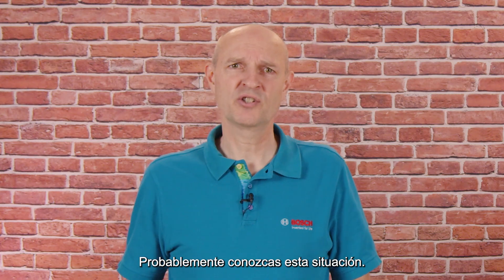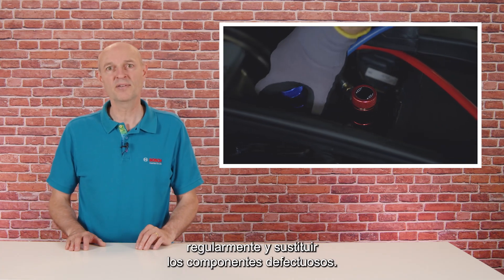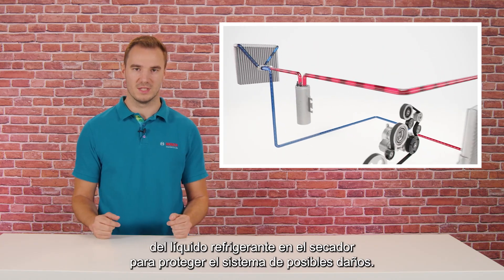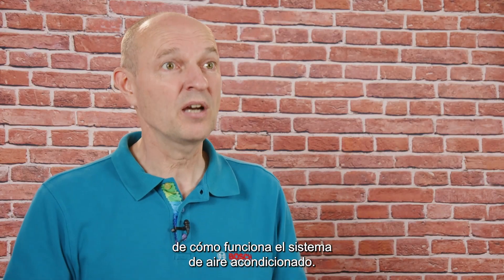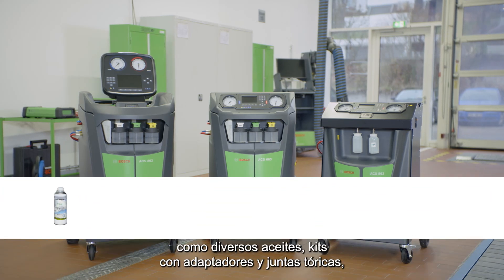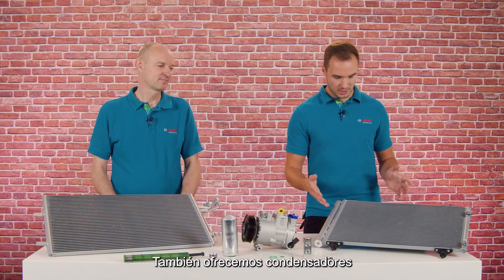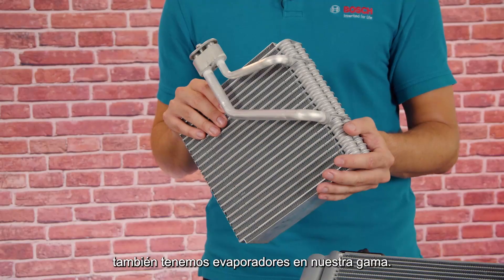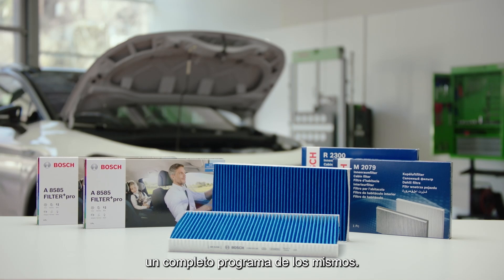Bosch TechNuggets: Recambios del sistema de aire acondicionado | Bosch Automóvil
Este tecno-vídeo Bosch TechNuggets trata sobre los nuevos recambios y componentes Bosch del sistema de aire acondicionado.

¿Cuáles son los posibles efectos de un mal funcionamiento del sistema de aire acondicionado?
¿Cómo funciona realmente el sistema de aire acondicionado?
¿Qué nuevos componentes tiene Bosch en su programa?
¿Y qué incluye toda la oferta de productos Bosch para sistemas de aire acondicionado?

Después de explicar brevemente el circuito de aire acondicionado, nuestros dos expertos muestran el amplio programa de Bosch en torno al sistema de aire acondicionado. Esto incluye unidades de servicio de aire acondicionado de Bosch, así como accesorios como aceite para compresores, adaptadores, juntas tóricas, kits de detección de fugas y kits de lavado.

Los talleres también pueden encontrar ahora en el programa los nuevos componentes de A/C. Estos incluyen compresores, condensadores, secadores, válvulas de expansión y evaporadores. Además, Bosch también tiene en su programa otros productos para trabajar en sistemas de aire acondicionado como correas, filtro para el habitáculo, soplador de habitáculo o ventiladores de refrigeración del motor.

De este modo, Bosch ofrece piezas y equipos de prueba para el mantenimiento y la reparación de sistemas de aire acondicionado de una sola mano.